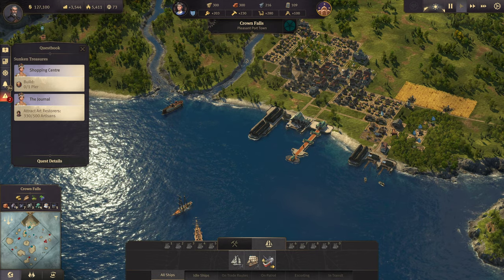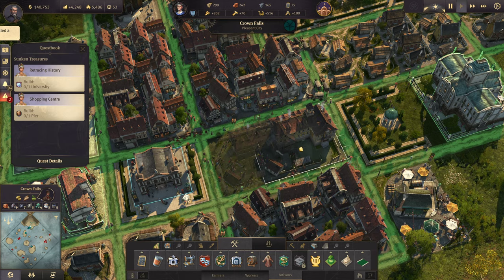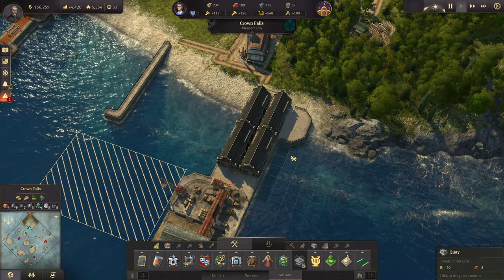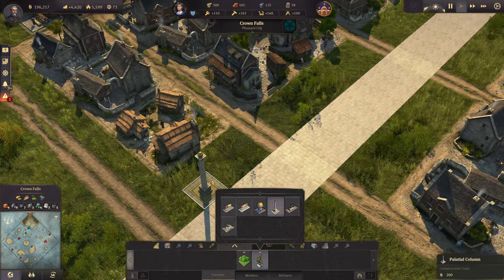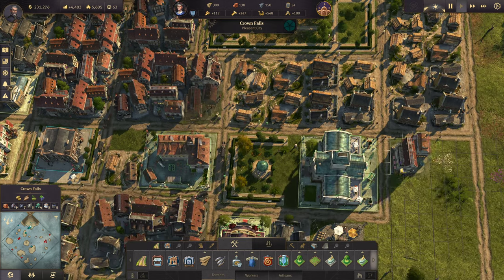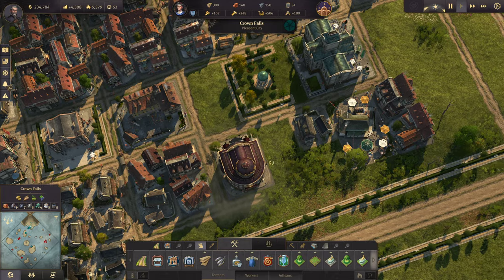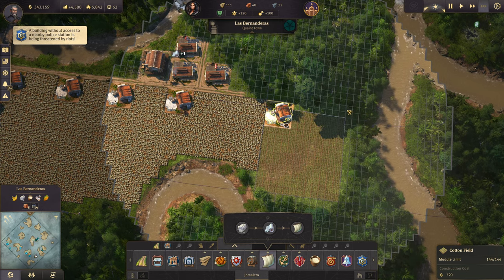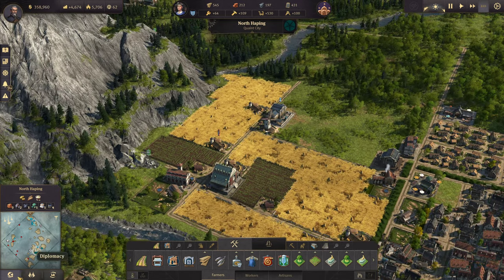Anno 1800 Season 2 - Seat of Power DLC | FANCY ROADS FOR THE TOURISTS | Modded Let's Play | #6